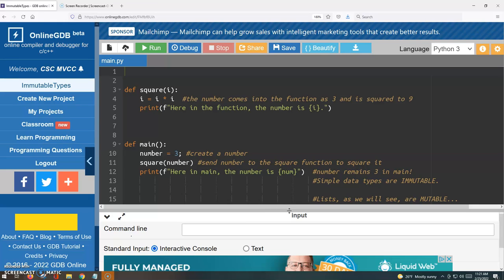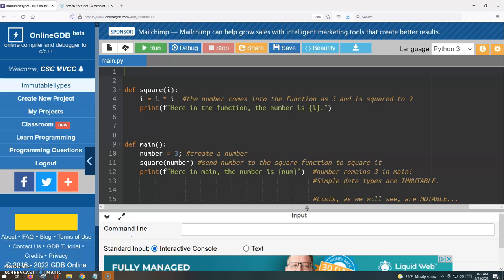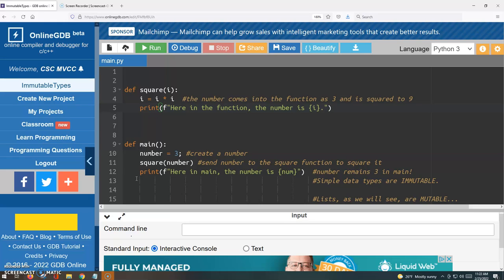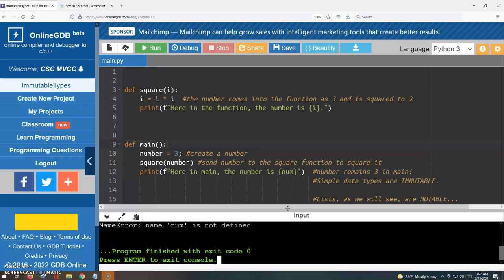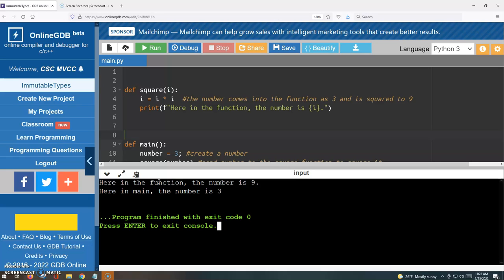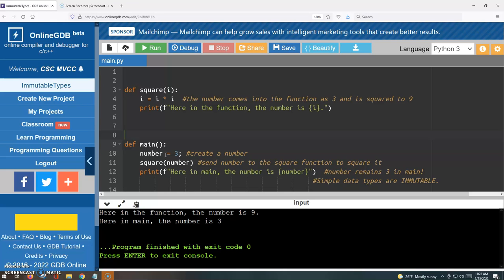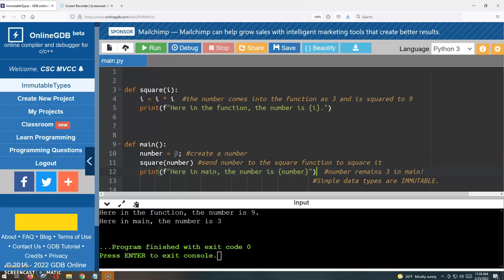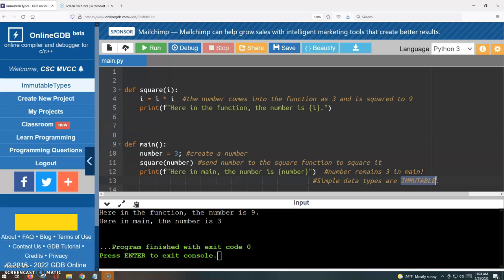Discussion of Immutable Types